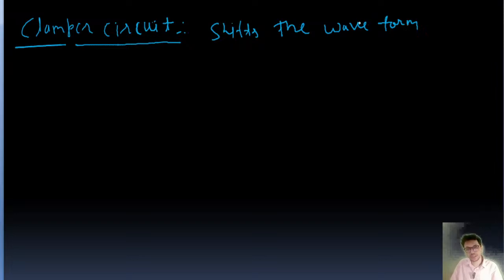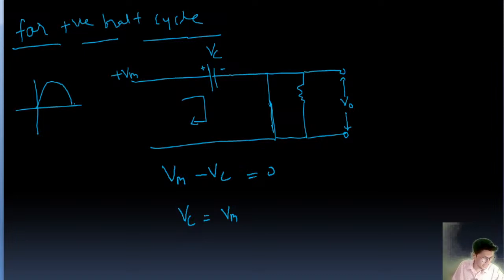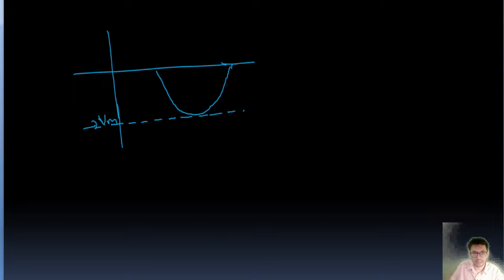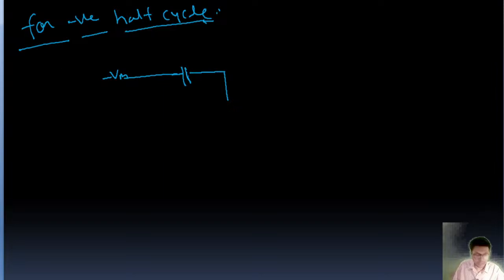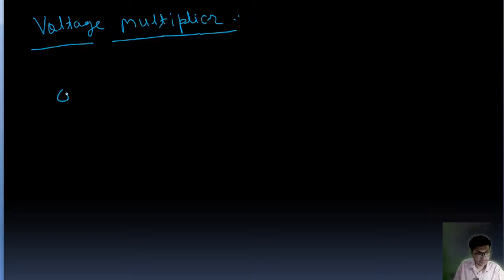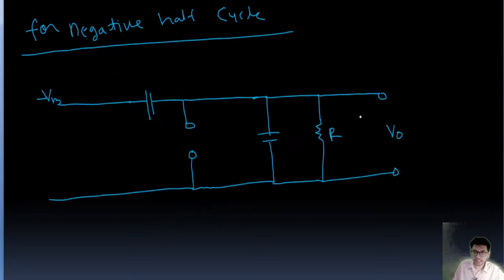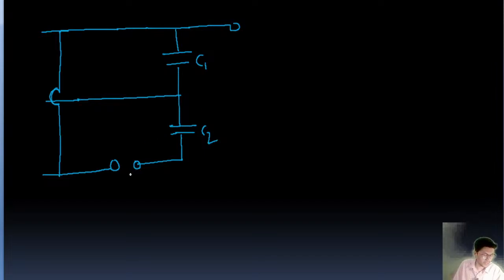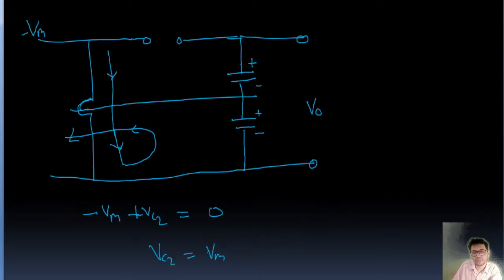Electronics (Lecture 12) Clamper and Voltage Multiplier